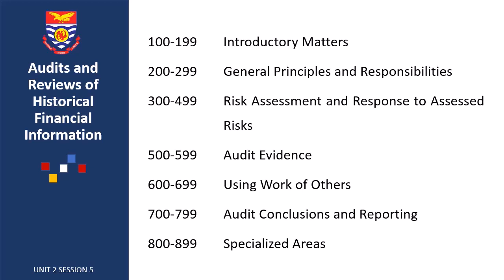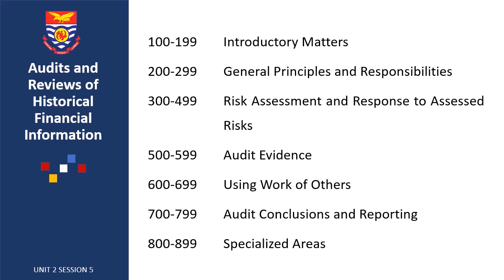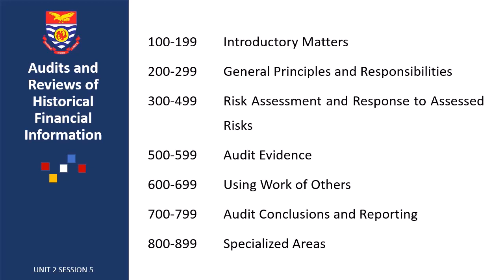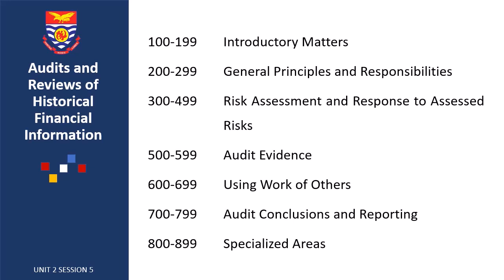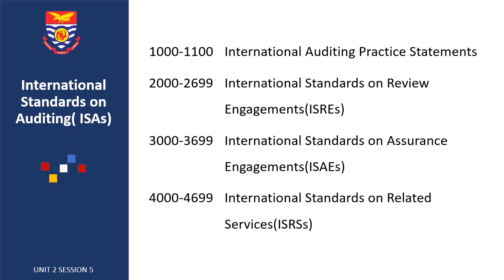Audit and Internal Review Unit 2 Session 5